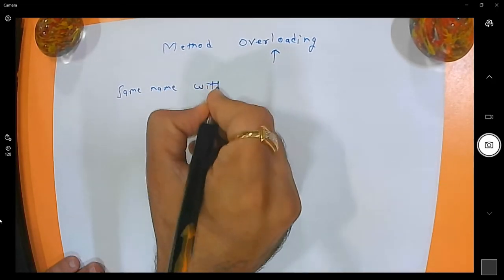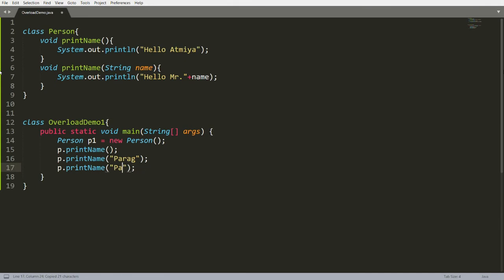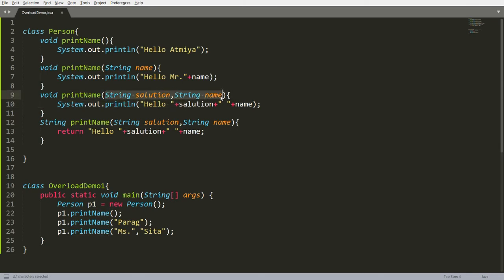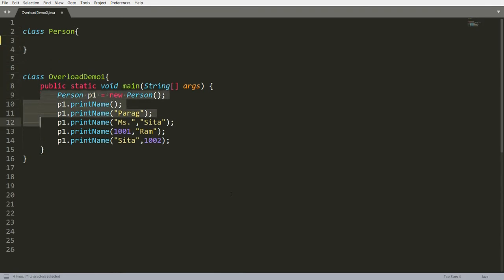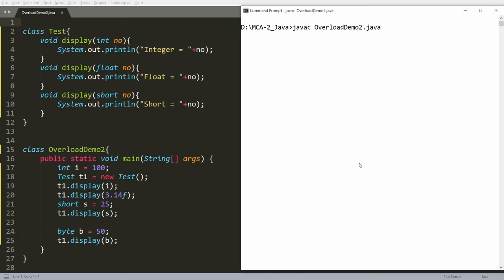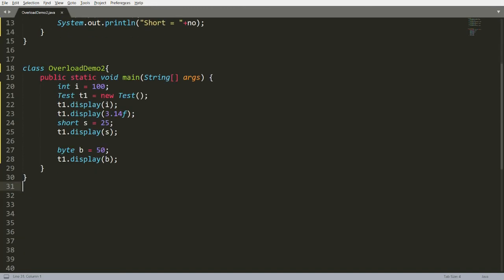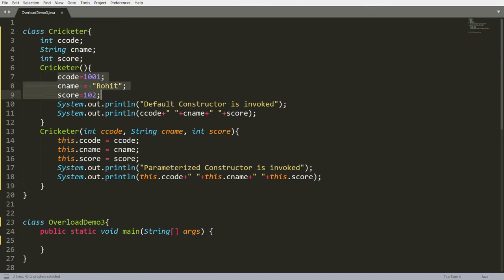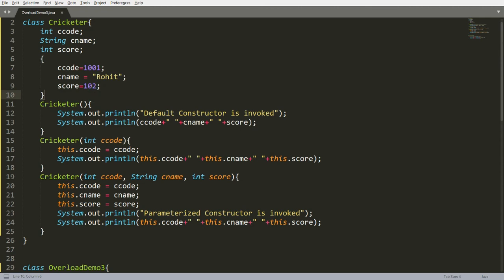Java Method Overloading and Constructor Overloading - Explanation and Practical Demo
This video demonstrates the concept of method overloading and constructor overloading with explanation and practical demo in Java.